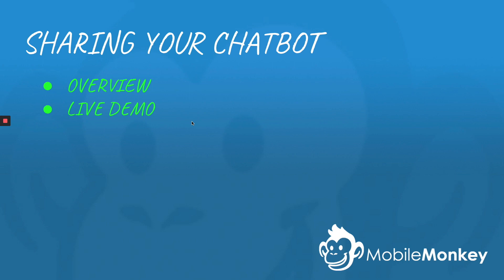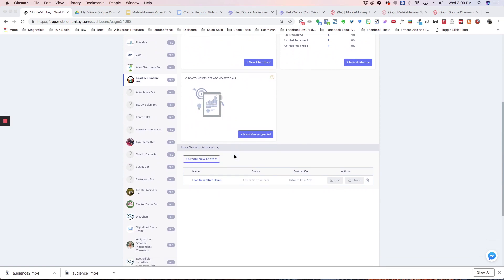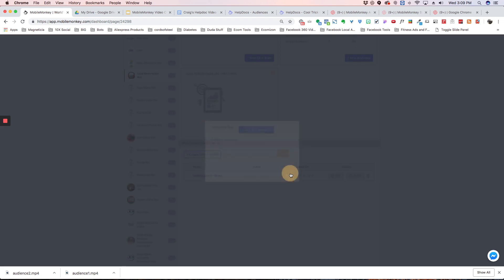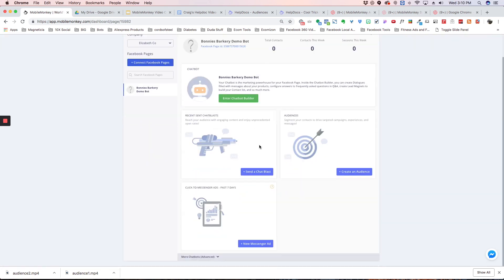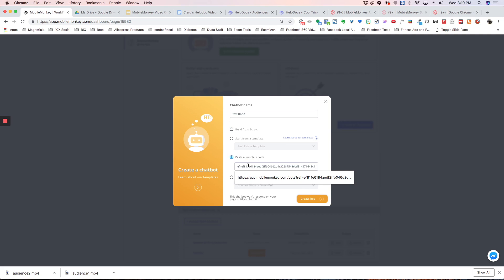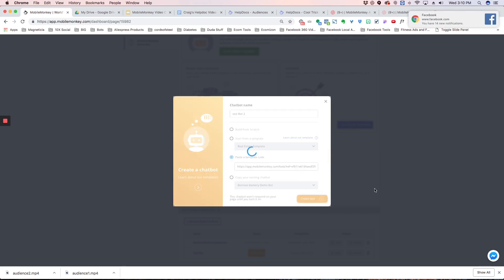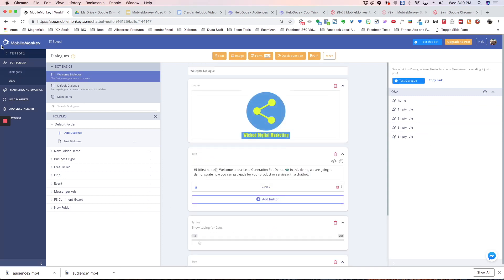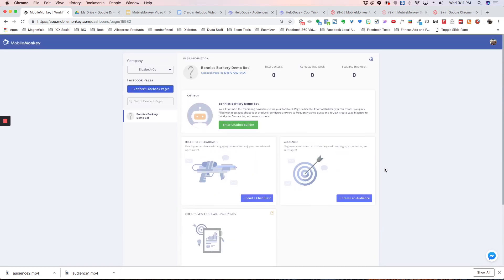Sharing Your MobileMonkey ChatBot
A brief overview of how to share your chatbot and a live example